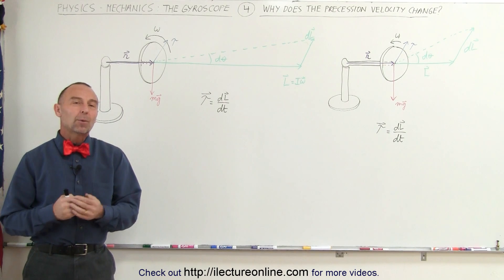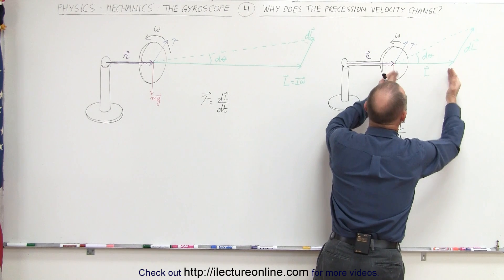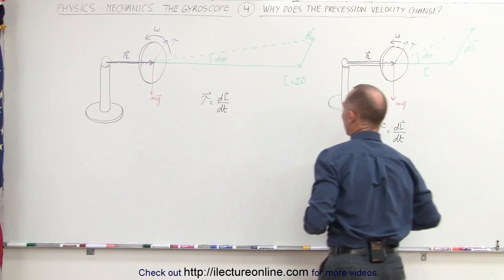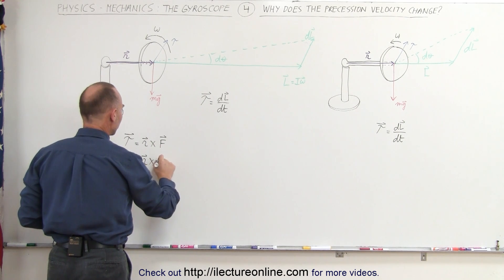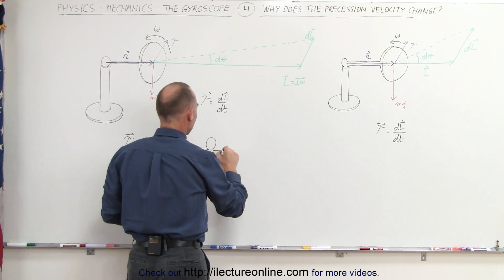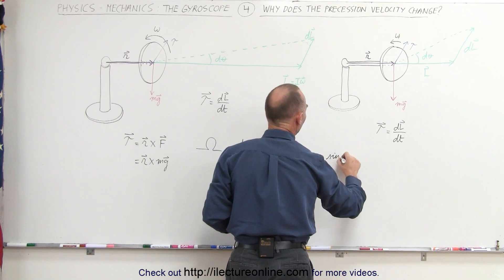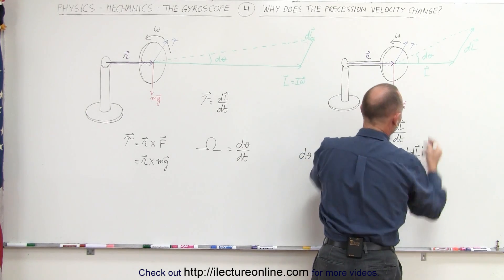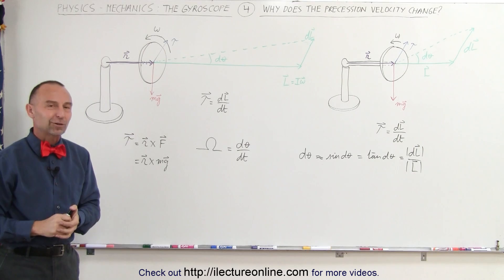Physics 13.6 The Gyroscope (4 of 5) Why Does the Precession Velocity Change?***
In this video I will explain how precession velocity increases over time.

Next video in this series can be seen at: